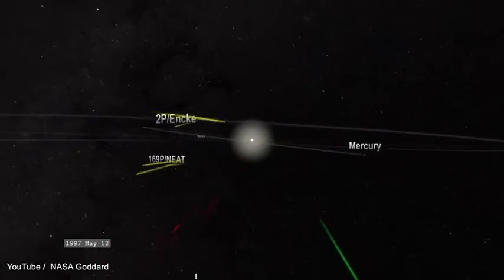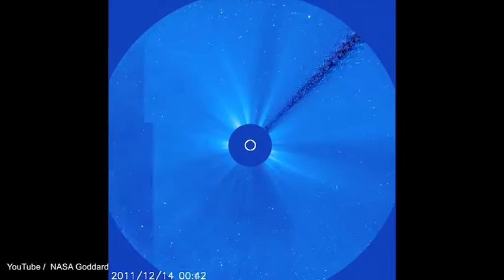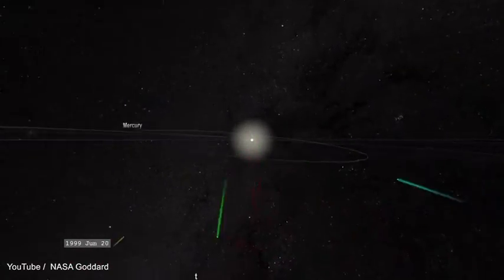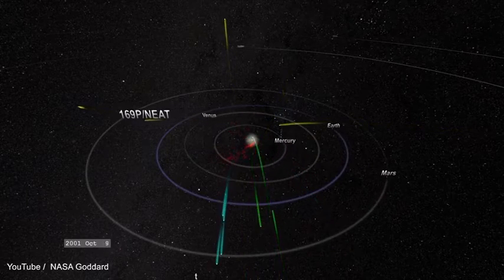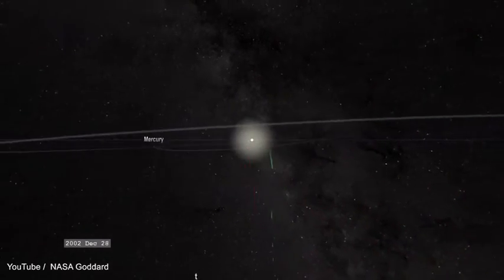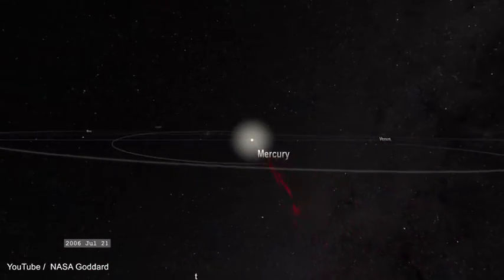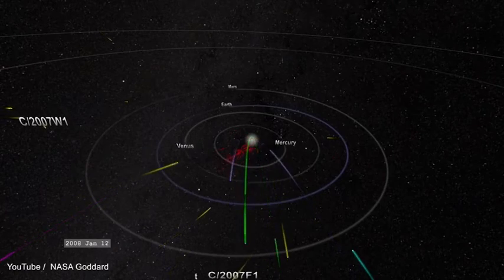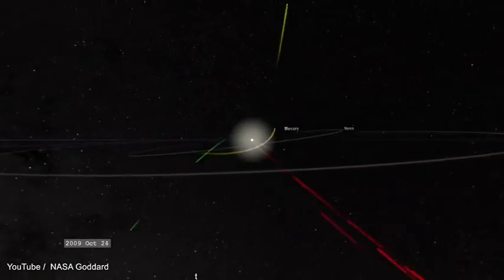NASA Sungrazer comets RECOMMENDED !